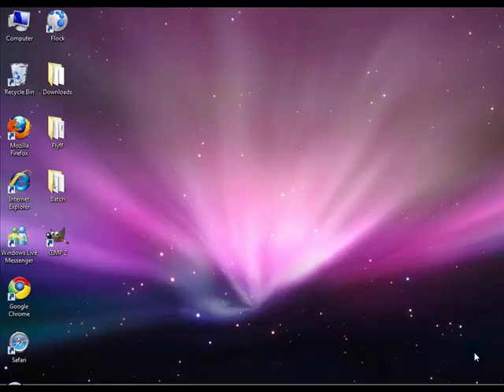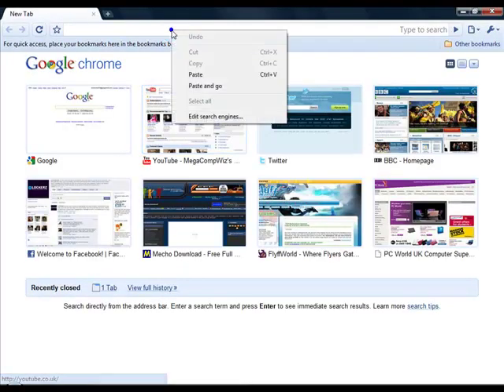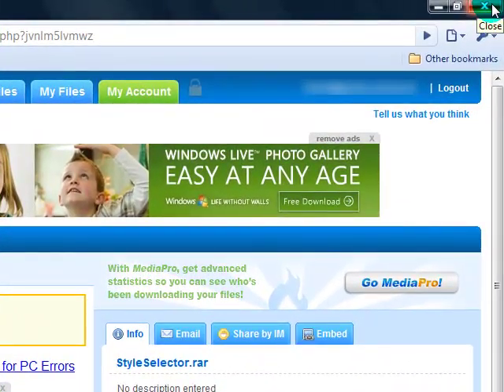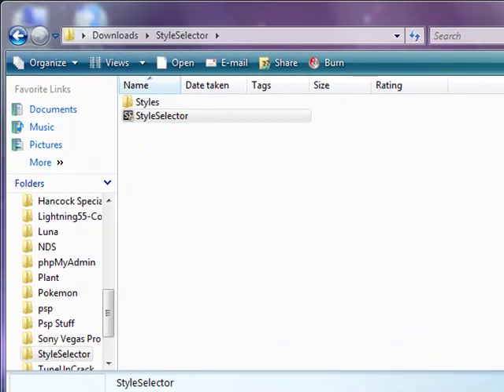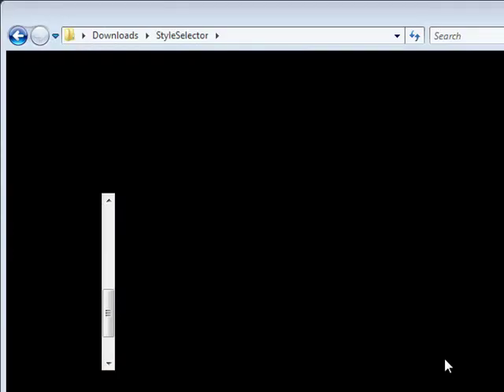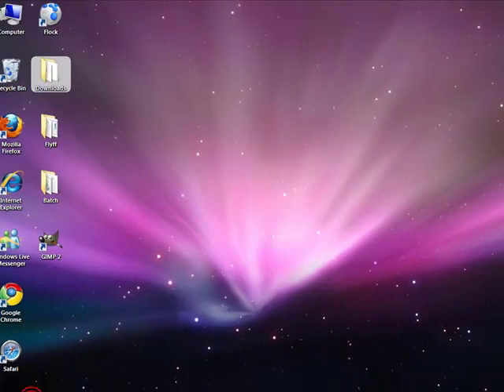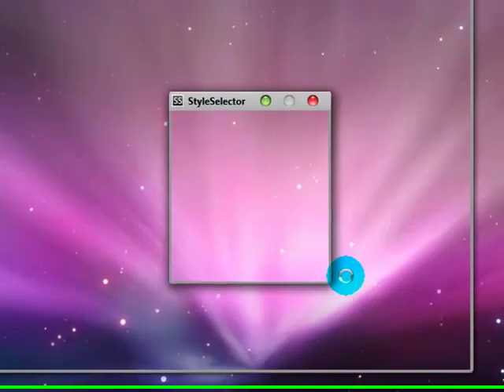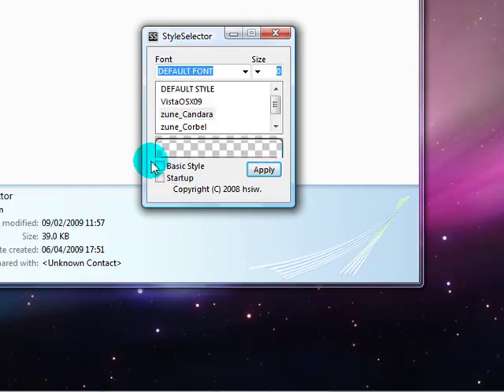How to get LEOPARD theme for WINDOWS VISTA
If you want the leopard theme for vista download this file and extract it somewhere. And then follow the instructions in the video.

for latest news and updates on everything tech